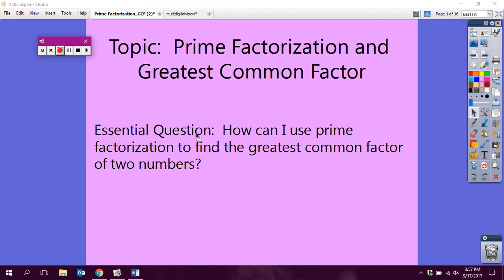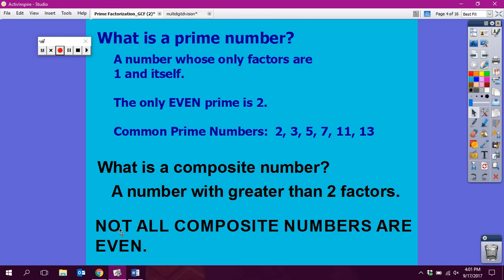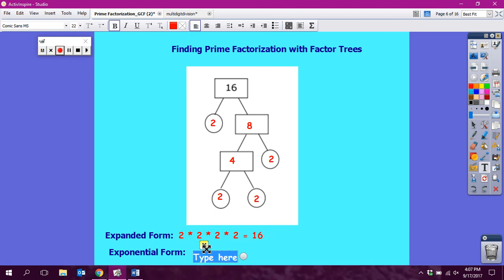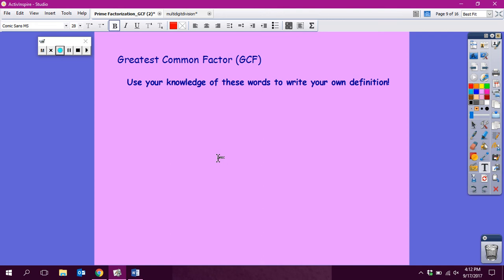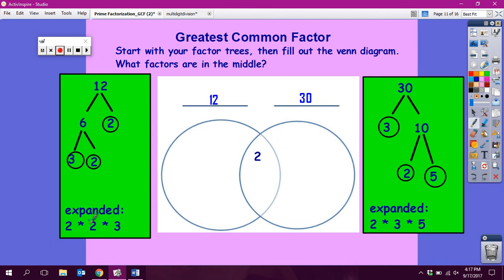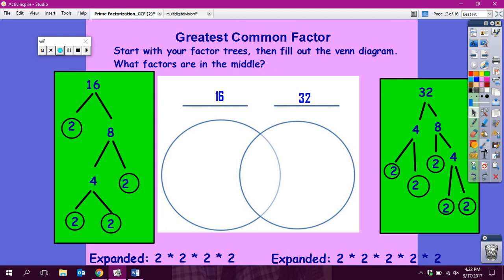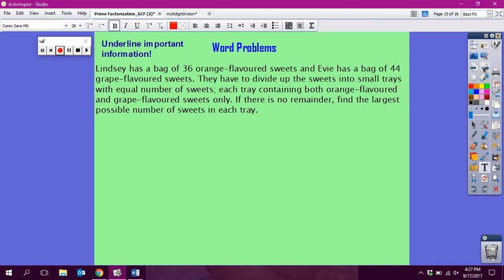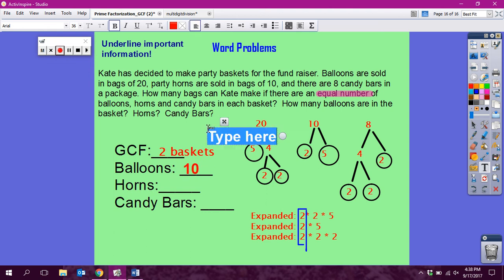gcf and prime factorization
This video explains how to find the prime factorization of a number as well as how to use prime factorization to find GCF.